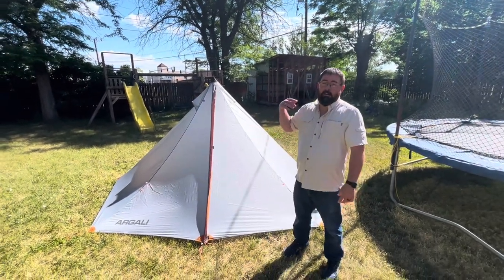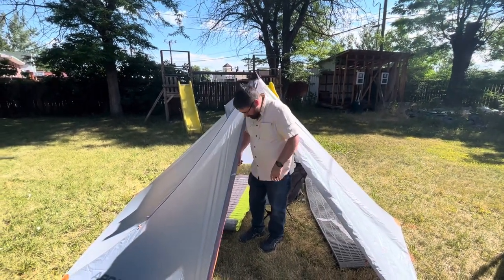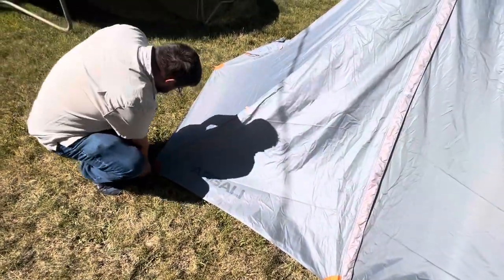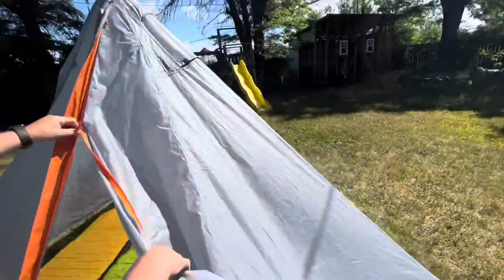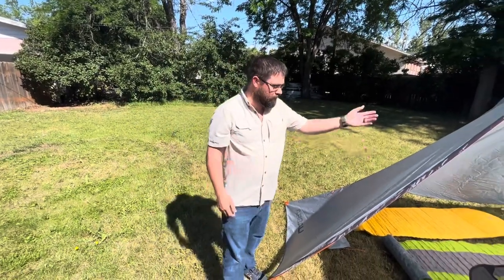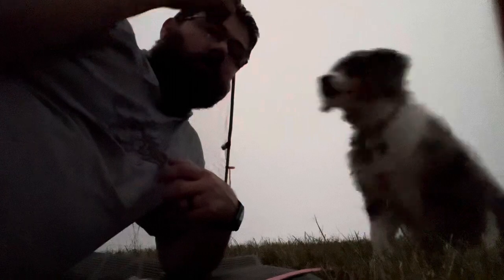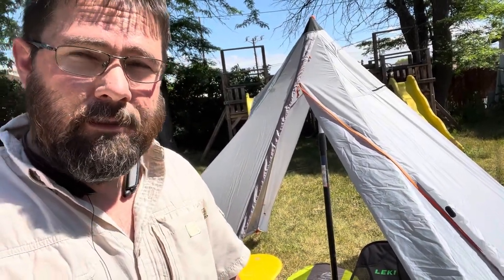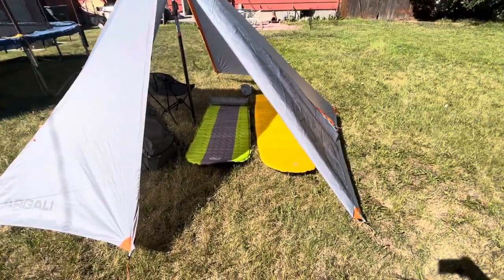Argali absaroka 4 person tipi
Quick walk around of the Argali absaroka tent. Nice single wall 4 person tent. Super light weight at a reasonable price in my opinion. Sorry for the Poor quality edit here and I did also misspeak and say 1p with stove. Definitely 2p and a dog with the stove in it!! I’m super happy. I’ll try to get a set up and overnight impression next week.
, @Argali hopefully we can keep Ivy off the walls until she calms down a bit!